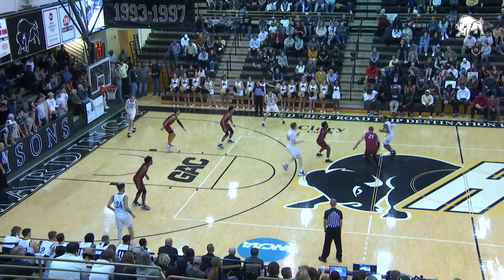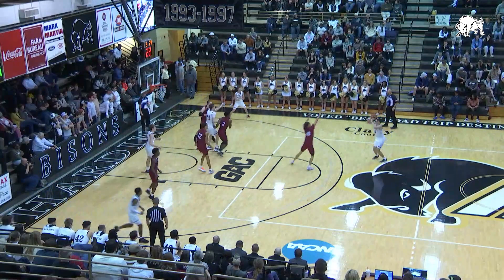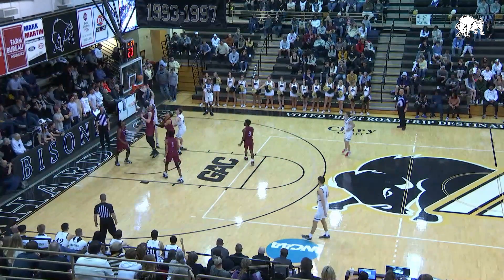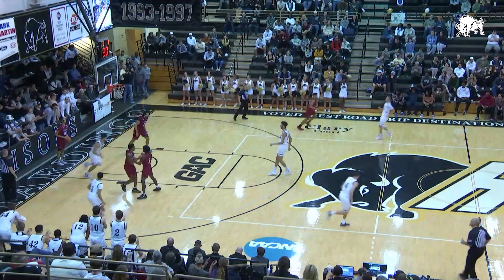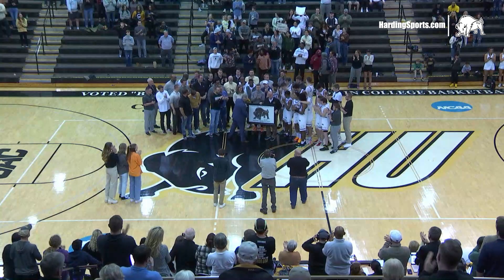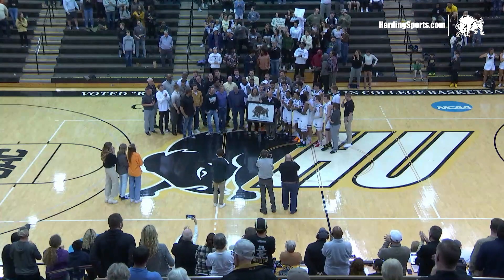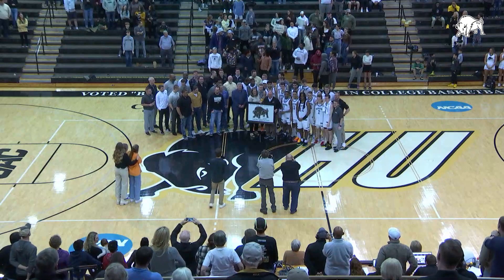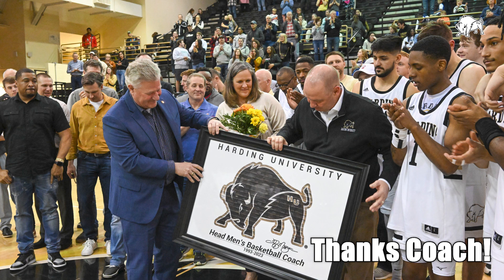2022 23 Harding Men's Basketball Highlights vs. Henderson State